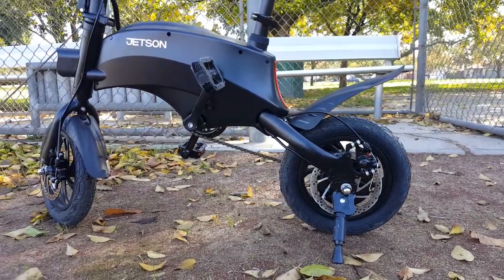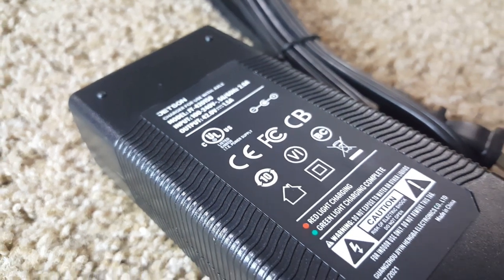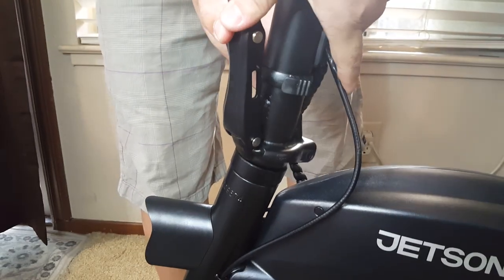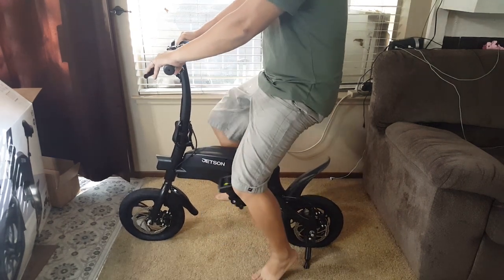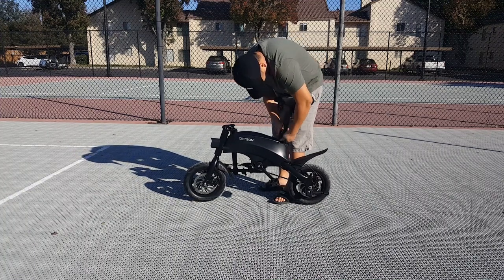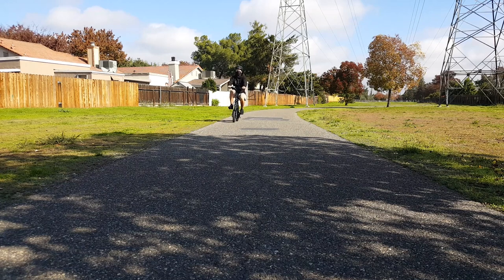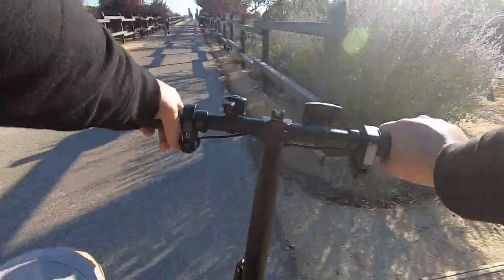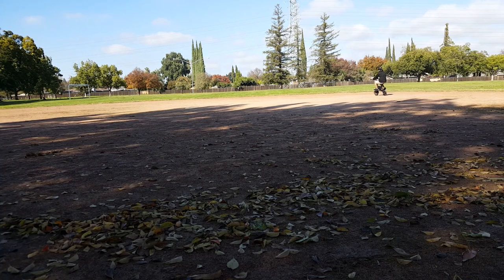JETSON AXLE [UNBOXING & REVIEW]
Here is a unboxing and review of the Jetson Axle 12" Foldable Electrice Bike.  This ebike is very similar to the popular Jetson Bolt/ Jetson Bolt Pro.  Join me as we see if this mini e-bike is worth the money!

Jetson Axle E-bike: Available @ Target
Xiaomi Bike Pump

Features:
250-Watt Rear Wheel Motor
15 miles range(30 miles with pedal assist)
Rechargeable Battery
LED Headlight and Rear Light:
Easy Folding Mechanism
Twist Throttle
Pedal Assist